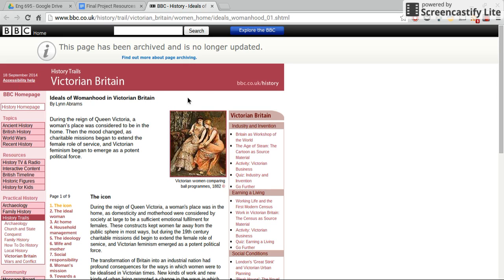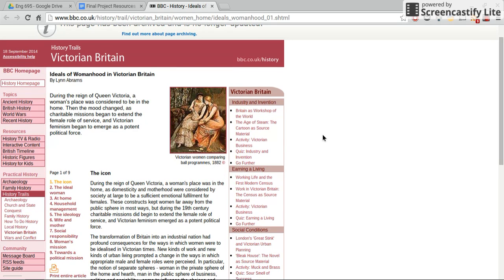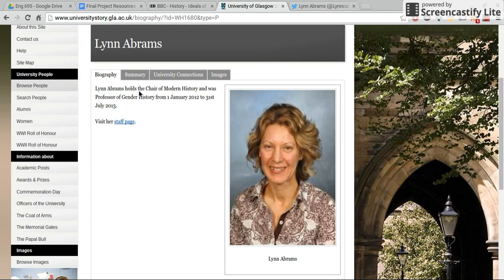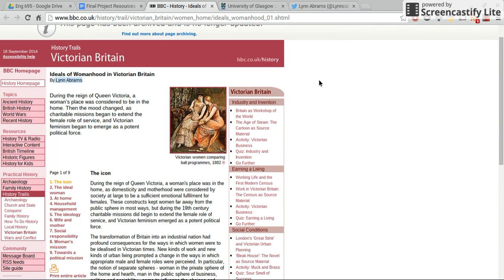Identifying A Credible Author